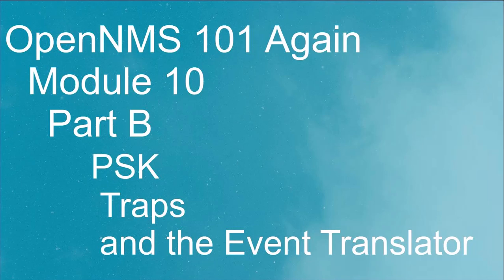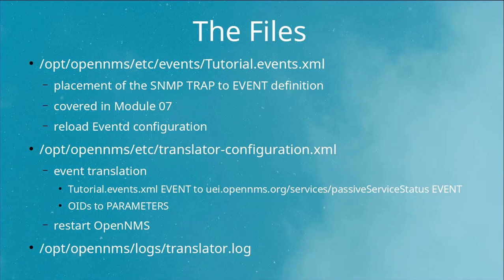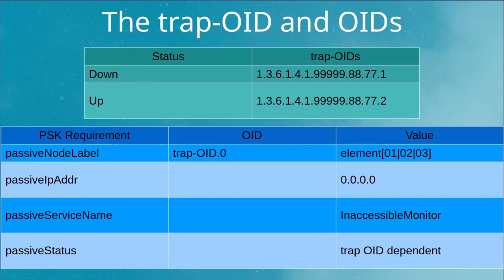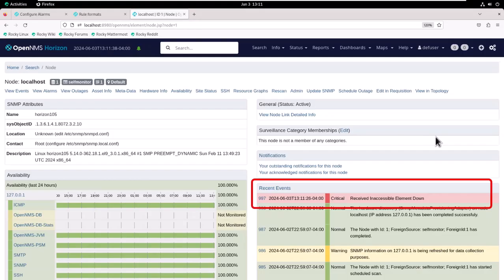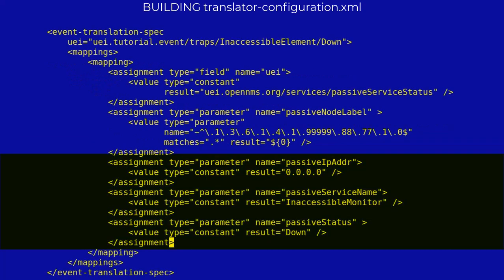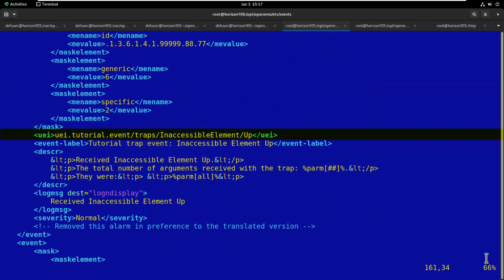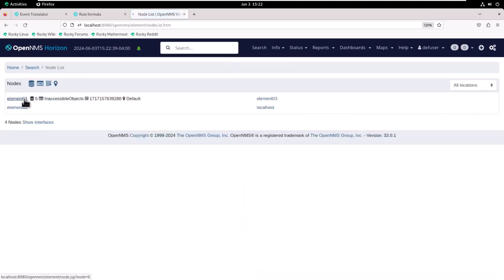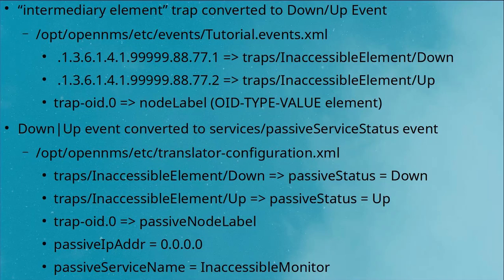OpenNMS 101 Module 10 B PSK Traps and the Event Translator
Examination of the Passive Status Keeper using SNMP Traps and EVENT Translation is examined. The translator-configuration.xml event-translation-spec element is built in detail. Module 7 is a prerequisite to this module.

See module-10-PassiveStatusKeeper
Files
module-10-PassiveStatusKeeper.txt
OpenNMS 101 Module 10 Passive Status Keeper.odp
poller-configuration.xml
translator-configuration.xml
Tutorial.events.xml

This is an update to "OpenNMS 101" Module 10 "Passive Status Keeper” by Tarus Balog and The OpenNMS Group published in 2017.